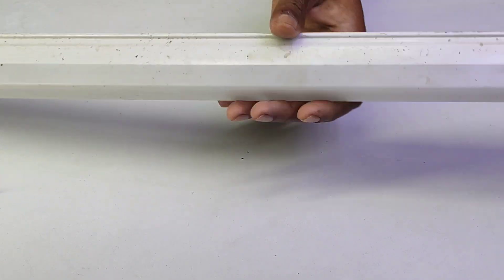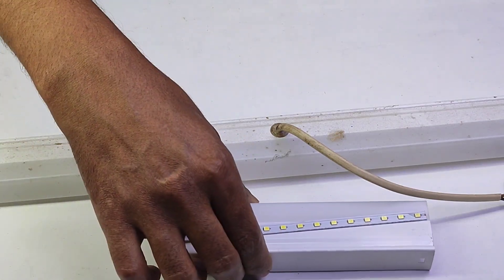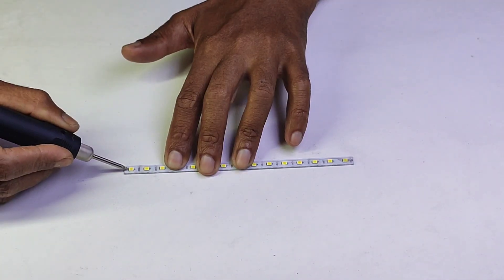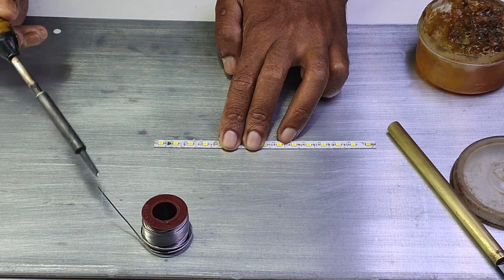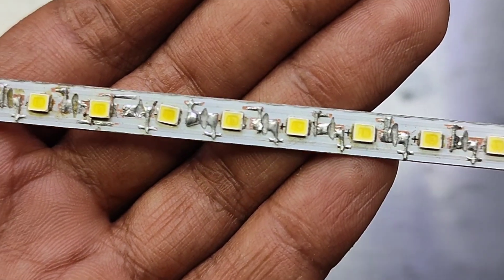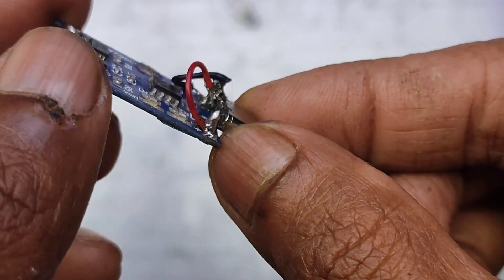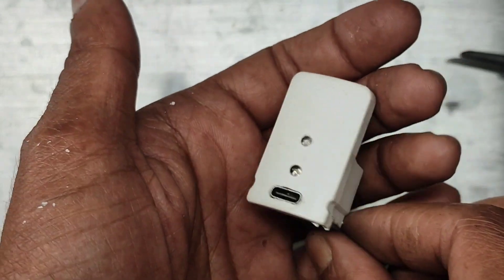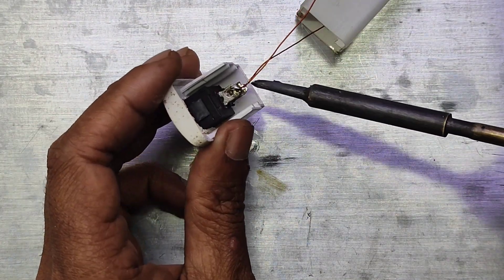DIY Rechargeable LED Light from Broken LED Tubelight | Bright & Long Backup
Learn how to build a DIY Rechargeable LED Light with USB-C charging using a TP4056 module, a salvaged 18650 battery, and a modified LED strip inside an old LED tubelight. This homemade LED lamp provides bright illumination and long backup while reusing salvaged electronics. Follow my step-by-step tutorial to see how I convert the LED strip from series to parallel, install a Type-C connector, and integrate the TP4056 charging module for safe, reliable power. Perfect for emergency lighting, portable light projects, and anyone looking to upcycle old components.